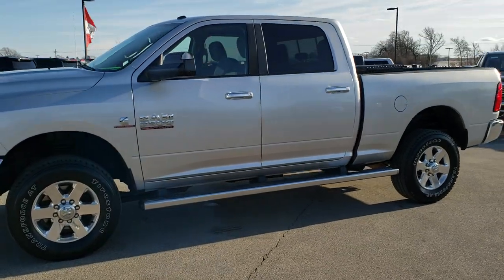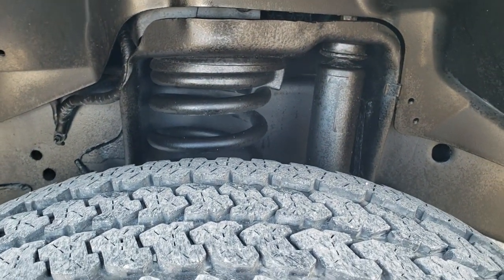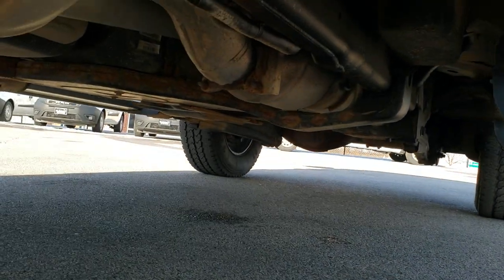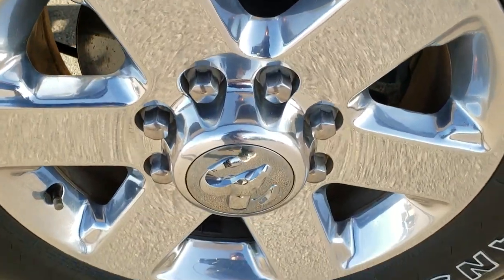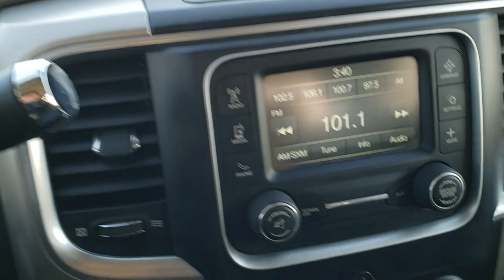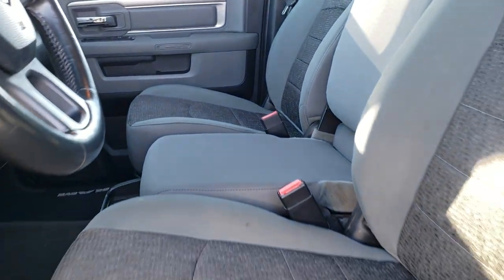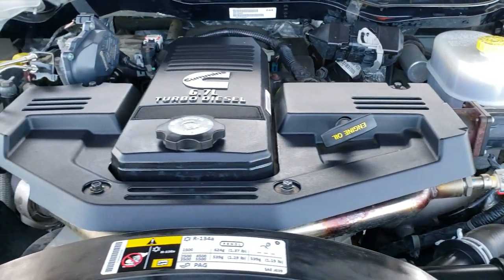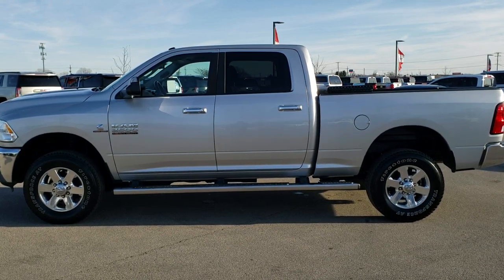2014 RAM 2500 CREW SLT CUMMINS DIESEL BRIGHT SILVER WALK AROUND REVIEW 10369 SOLD! SUMMITAUTO.com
Today we did a walk around review of this 2014 RAM 2500 SLT CUMMINS DIESEL IN BRIGHT SILVER

Thank you for checking out this video of this 2014 RAM 2500 SLT CUMMINS DIESEL IN BRIGHT SILVER

STOCK: 10369
PRICE: $34,991
MILES: 62,686
MAKE: RAM
MODEL: 2500
VIN: 3C6UR5DL2EG287764
LOCATION: FOND DU LAC OSHKOSH WISCONSIN, 54937 TRUCKS ON 41

1 OWNER! CLEAN TITLE HISTORY! 6.7 Liter Cummins Diesel, Full Four Door Crew Cab, Short Box 6 1/2 Foot Shortbox, SLT Package, 6 Speed Automatic Transmission with Optional Manual Tap Shift, Turn Dial 4x4 Four Wheel Drive 4WD, Reverse Backup Camera Rearview Camera, Power Driver's Seat, Non Smoker, Gray Cloth Seats, 40/20/40 Split Front Bench Seating with Center Seat Hidden Storage Compartment, Full Towing Package with Receiver Trailer Hitch, Wiring and Transmission Cooler Tow Package, Gooseneck Hitch Gooseneck, Factory Brake Controller, Factory Exhaust Brake, HD Snow Plow Prep Package, Fold Out Tow Mirrors, Heat Power Mirrors, Electronic Stability Control Traction Control ESC, 3.42 Gears With Anti-Spin Differential, Firestone Transforce AT LT275/70 R18 Tires, Polished Aluminum Rims Premium Wheels, Four Wheel Disc Brakes, Factory Chromed Stepbars, Spray-in Bedliner, Bedrail Covers, Fog Lights, Reverse Sensors, Locking Tailgate, 5.0 Touchscreen Uconnect Radio, AM / FM Radio Tuner, Sirius/XM Satellite Radio Capabilities Sirius / XM, U Connect Hands Free Bluetooth Hands-Free Phone System Blue Tooth, Auxiliary MP3 Jack Portable Audio Connection, USB Jack Portable Audio Connection, Keyless Entry with Factory Remote Start, Power Sliding Rear Window, Adjustable Height Seatbelts, Driver and Passenger Front Air Bags, L.A.T.C.H. Child Safety System, Side Curtain Air Bags SRS Safety Restraint System, Multi-Function Steering Wheel Controls, Homelink System with Three Programmable Buttons for Garage Doors, Lighting Systems & Security Systems, Compass, Outside Temperature Display and Mileage Display, Factory Floormats, Loadfloor Boot Tray, Storage Compartment Under Rear Seats, Air Conditioning AC, Cruise Control, Power Locks, Power Windows, Tilt Steering Wheel, Automatic Headlights Autolamp, 115V / 150W Auxiliary Power Outlet, Bright Silver Metallic, ONE OWNER! CLEAN AUTOCHECK! Very very clean inside and out! This is one of the sharpest 2014 Ram 2500 crewcab shortbox 3/4 ton diesel trucks on our lot! Make your move before this super clean 4wd is gone!

STOCK: 10369
PRICE: $34,991
MILES: 62,686
MAKE: RAM
MODEL: 2500
VIN: 3C6UR5DL2EG287764